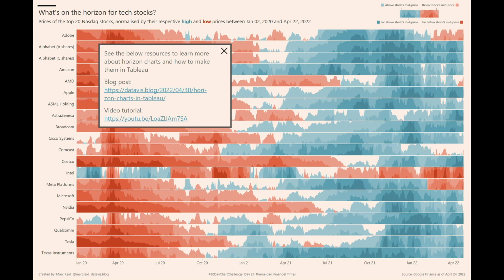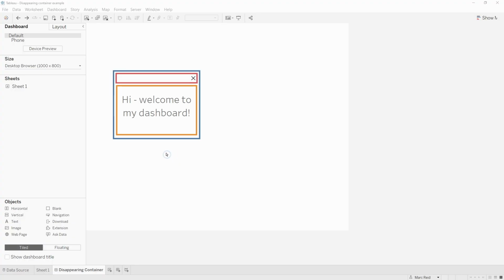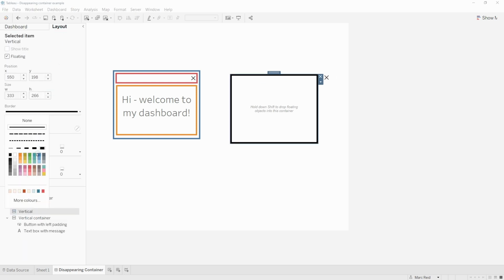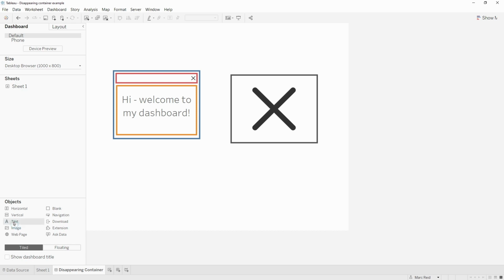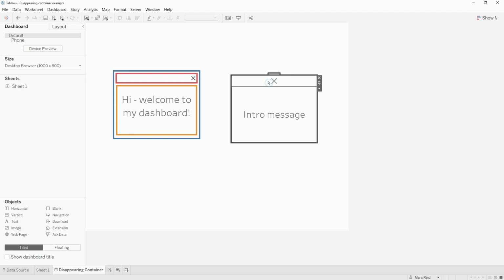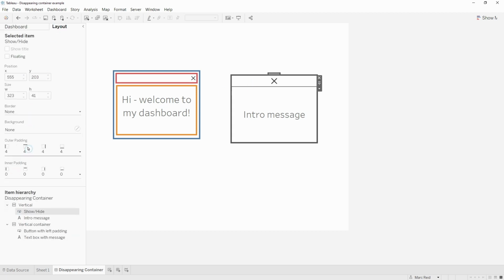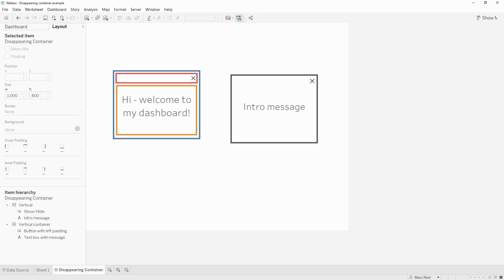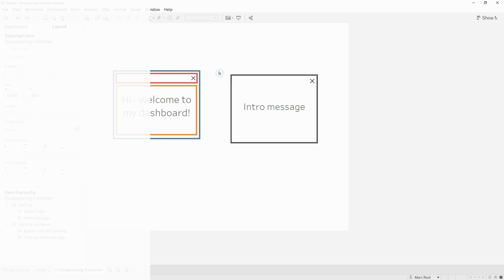Create a disappearing container in Tableau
Have you ever wanted to display a message in a window when your dashboard first loads that the user can easily close never to see again? This short video tutorial shows you how you can do just that!

Blog ➝ Tableau tips and tutorials